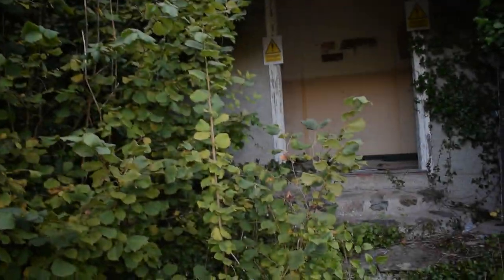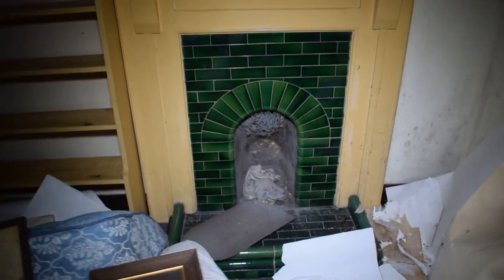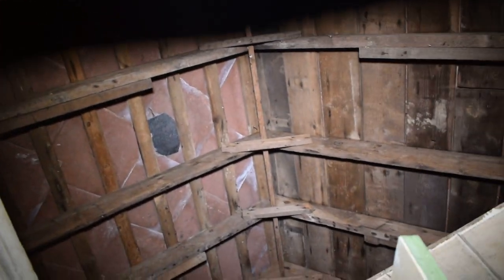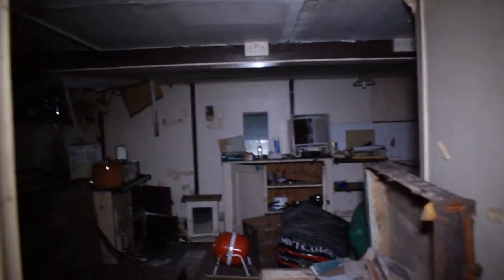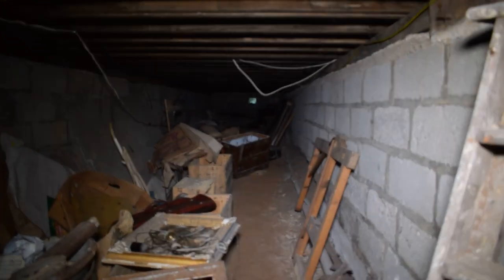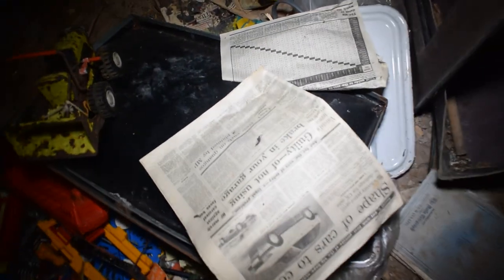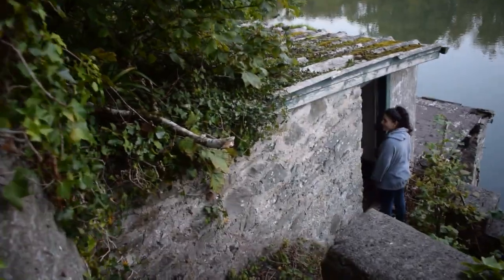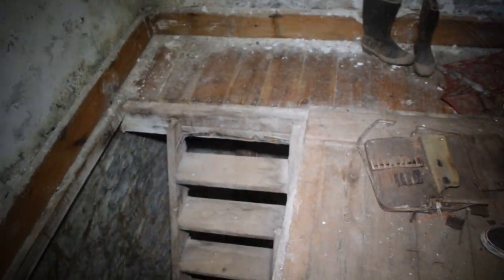ABANDONED BOATHOUSE (URBEX)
Hello stretch gang I hope you are all well we are back with another amazing explore  this boathouse what an amazing explore there was so much to see so many tools and really old pieces of history we was not expecting to see this place in as good of shape as it was literally no graffiti and hardly any damage I said in  the video I would give you some history on this place I have looked everywhere and cant find anything on it its literally in the middle of nowhere you can see boats moored up but that's from the village about a mile away. as of what we saw there like the news papers with the dates going so far back as old as 1947 id say its been there for a very long time such a nice place to explore.
anyway guys we promised you this BIG SURPRISE the stretch gang are going down Cornwall on the 28th,29th,30th and exploring lots of places down there for you to see we have so much to do down there I will try to upload as much as I can when we are there but will be adding things to Instagram while we are there so you guys can see what we are getting up to be sure to go check out everyone's Instagram's bellow we all have some really great shots and look forward to seeing all of you in the future we have so many big locations planned we hope you SUBSCRIBE to the channel and share with all your friends also give us some of your thoughts on what to do next do you wanna see us go underground or in a tall building anything Atal comment bellow enough chit chat i hope you all enjoyed our urban exploration smash the like button and subscribe hit the bell to be notified every time i upload we have a cool location coming next week so stay tuned for that anyway stretch gang be safe have a good week till the next video.